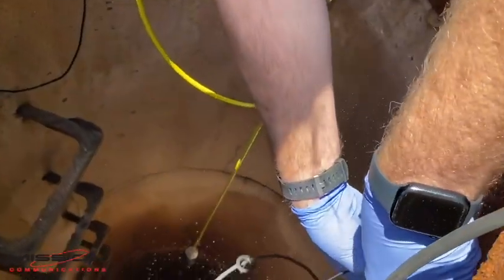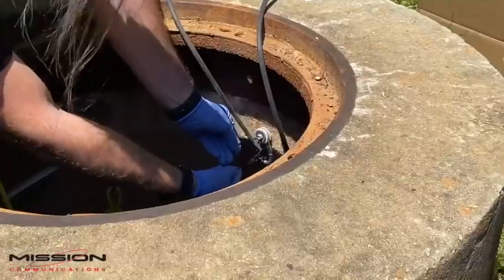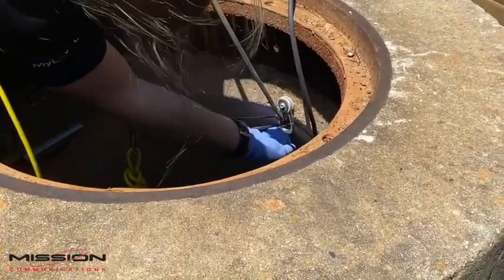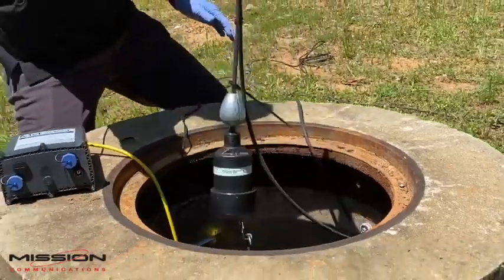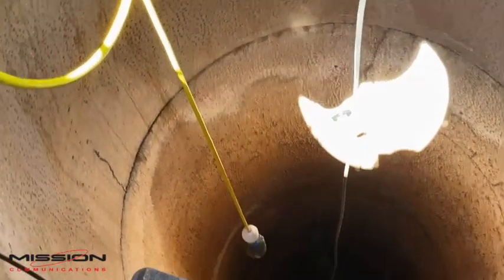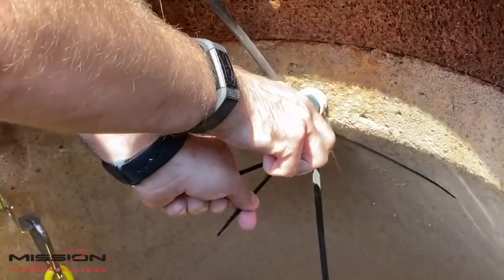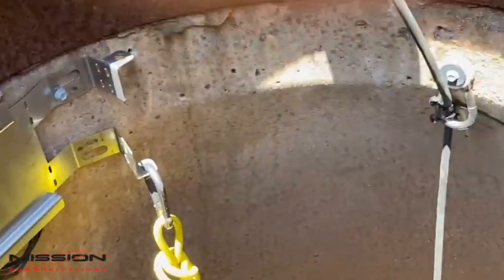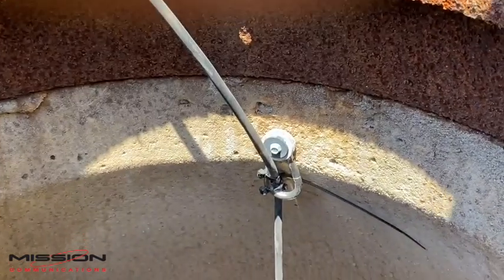MyLevel: Sensor Mounting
MyLevel
Unleash Precision in Water Level Monitoring
Discover the next level of combined sewer overflow (CSO) and sanitary sewer overflow (SSO) monitoring for subsurface sewer applications. The MyLevel is a battery–powered, cellular–connected solution that provides accurate and hassle–free ultrasonic level measurements. Engineered for diverse environments, MyLevel ensures high reliability and seamless connectivity, providing you with real–time insights when you need them. A MyLevel Float model is available.

Key Features
Complete Dynamic Range: From the bottom of the channel to the manhole cover, MyLevel offers a full dynamic range for comprehensive visibility.

Ruggedized Design: Hardware built to withstand tough conditions including wet, high humidity, and corrosive conditions.

Reliable Connectivity: MyLevel cellular technology maintains connectivity regardless of weather conditions.

Surge Resilience: No measurement loss during surcharges, ensuring consistent and reliable readings.

Efficient Crew Mobilization: MyLevel notifications allow mobilization of crews only when necessary, optimizing resources for effective monitoring.

Versatile Configurations: Suitable for sewer manholes, open channels, canals, holding tanks, outfalls, wet wells, reservoirs, and utility vaults.

Low–Maintenance Design: The sealed, IP68–rated sensor requires minimal maintenance for hassle–free operation.

Battery Life: A compact, long–lasting battery powers MyLevel, ensuring up to three years of operation.

Two–Way Communication: Remote settings management is made easy with MyLevel’s two–way communication feature.

Robust, Intrinsically Safe, IP68–Rated Hardware: Molded from carbon fiber ABS plastic and third–party certified for use in hazardous sewer environments.

Easy Install: Simple mounting hardware fits to the inside wall just below the manhole cover for easy installation and Maintenance.
Your Comprehensive Monitoring Solution

Secure Online Web Portal: Access visual reports through a secure online web portal for easy configuration and monitoring.

CSO/SSO Monitoring: Report sewer overflows and backups effortlessly and help stay in compliance.

Monitor Subsurface Manhole Levels and Protect from Sanitary Sewer Overflow (SSO)

Stay ahead of the curve. Avoid fines and cleanup costs from SSO.

Set up as many real–time alarms as you need.

Use the 123SCADA web portal to track the latest data visuals and event dashboard.